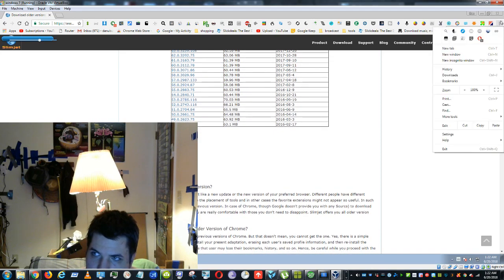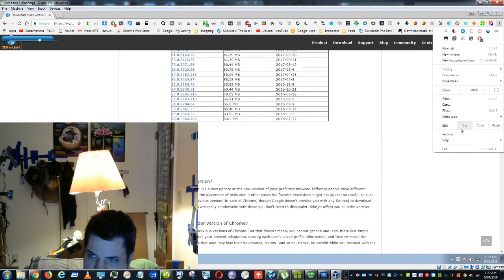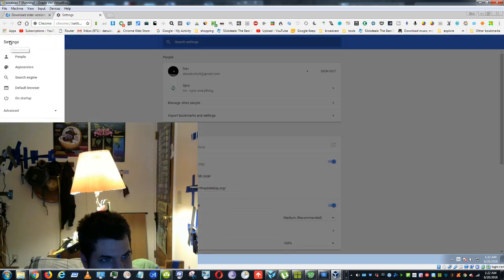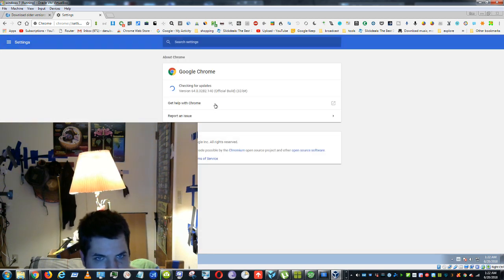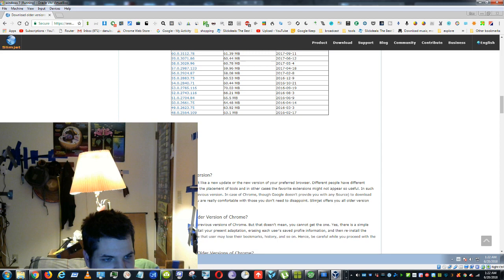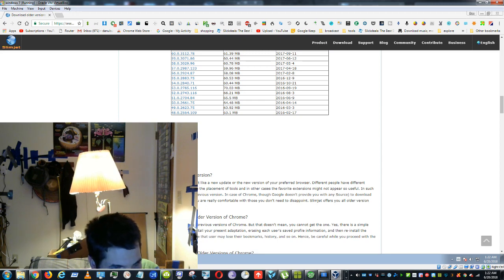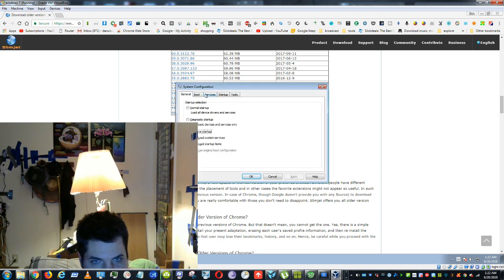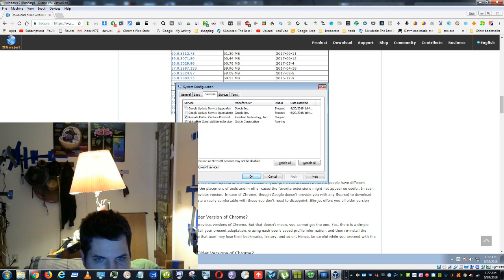How to downgrade version of Google Chrome tutorial